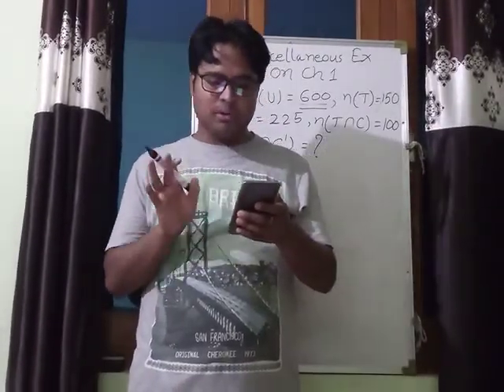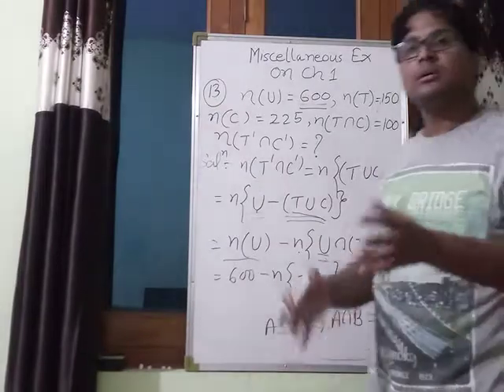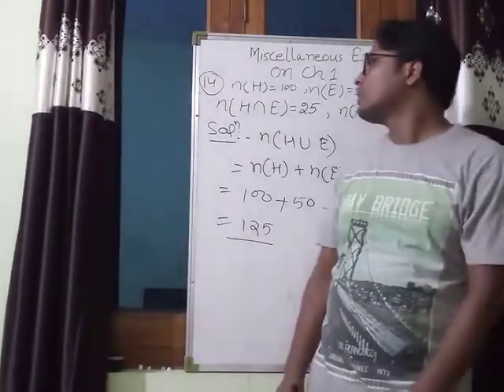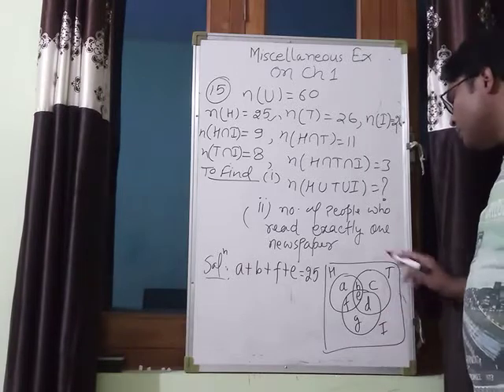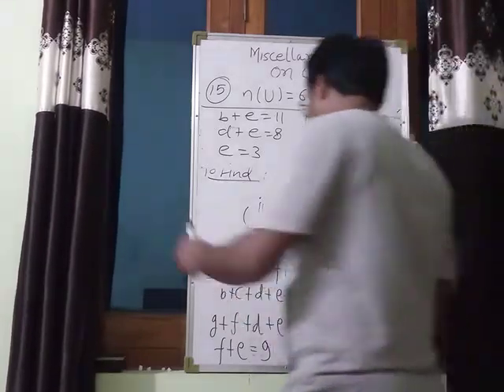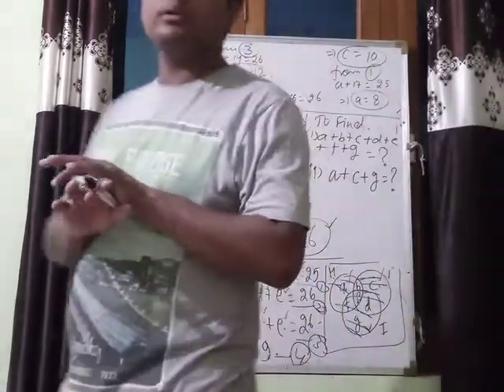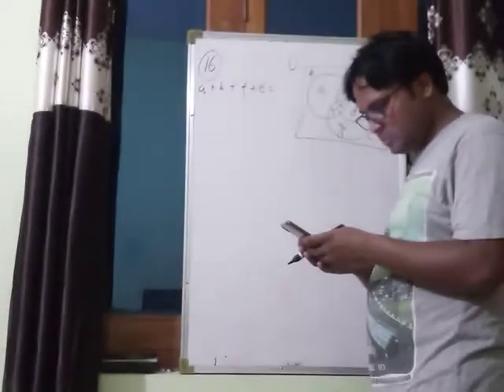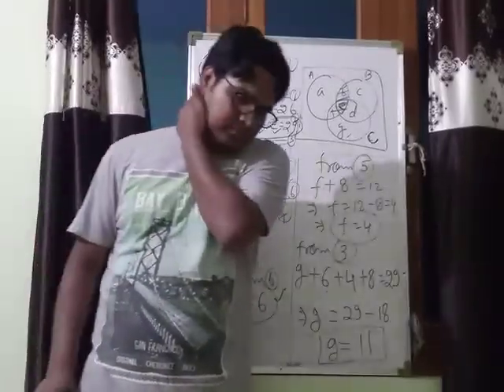Miscellaneous Ex ch 1 based on sets